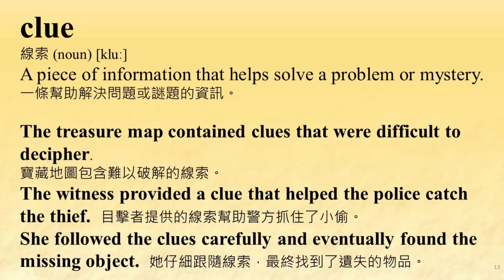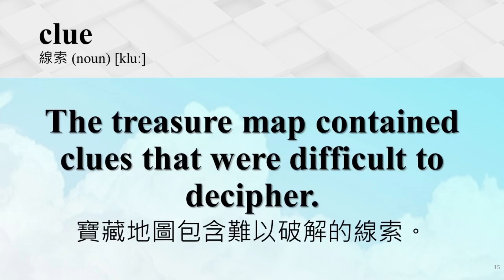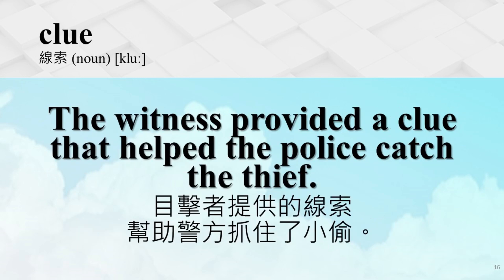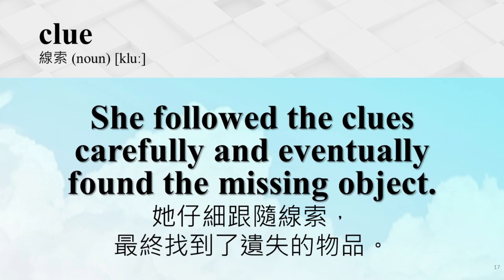歡迎點選片尾聯結看完整中級字母隨機排序 第005集影片。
中級字母隨機排序 第005集 (d) 背英文單字 English 英文學習 Global_English 準備英文考試 準備英文測驗 English 英文學習 Global_English -持續重複觀看單字與相關例句影片，有助於記住單字與加強造句能力。 每日反覆觀賞本頻道的數個影片，能夠逐漸增加您的詞彙量。 看例句能夠加強背單字的記憶，對準備多益測驗、各種英文升學考試以及工作應用需求都有幫助。

Source of music:
YouTube 音樂庫